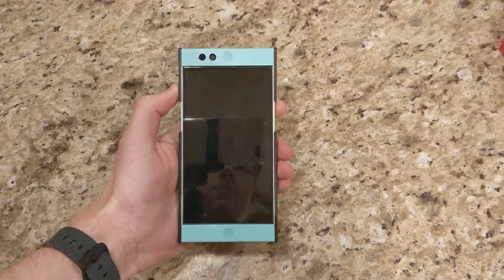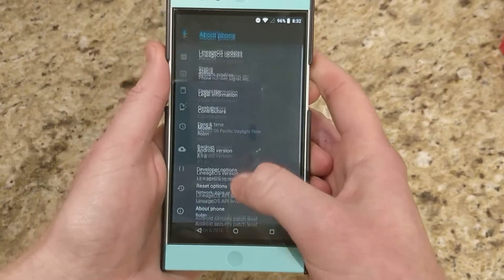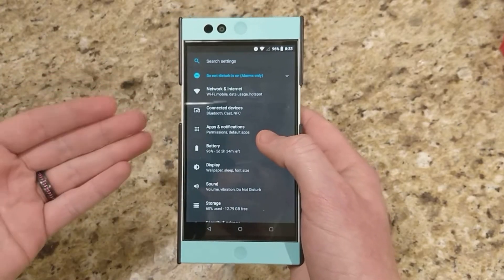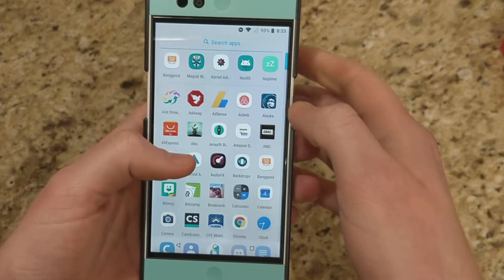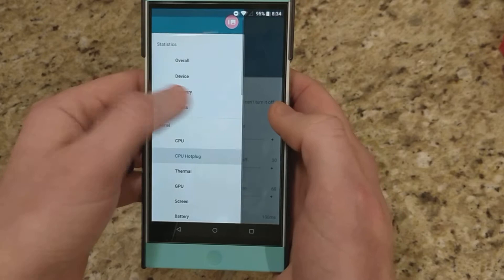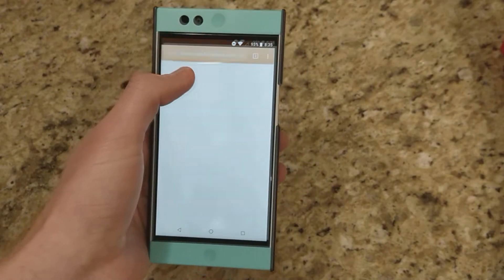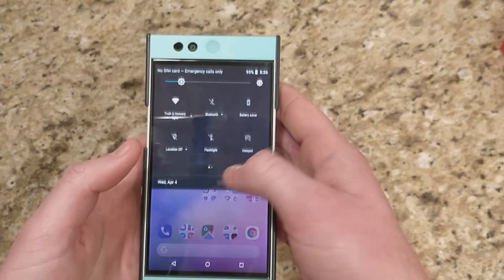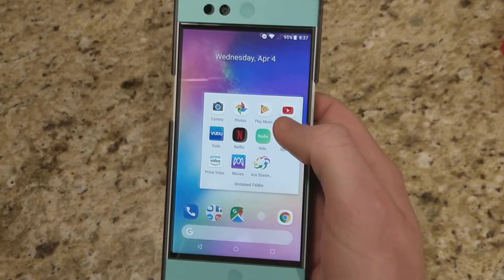Nextbit Robin gets Android Oreo 8.1! Thanks to LOS 15.1